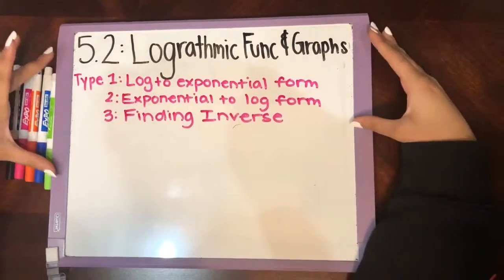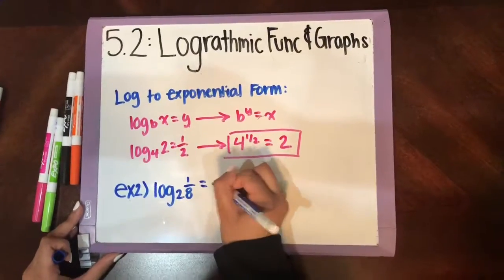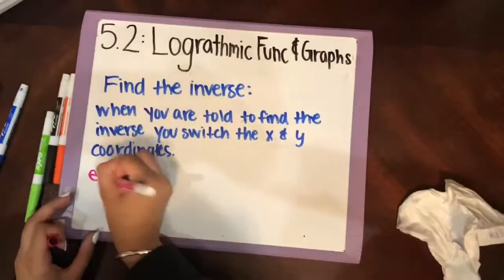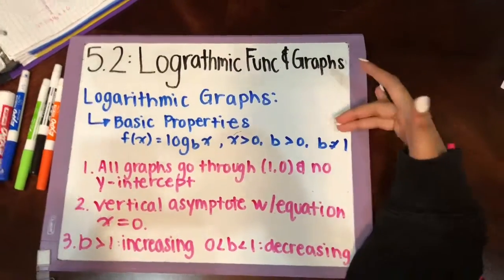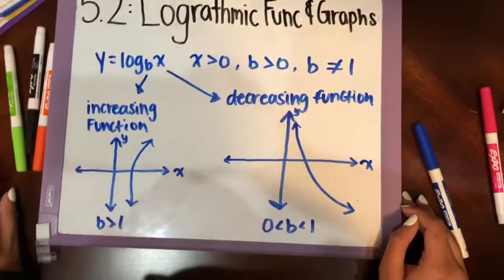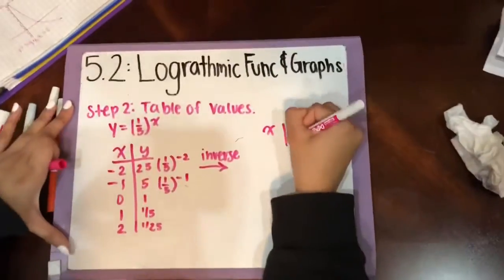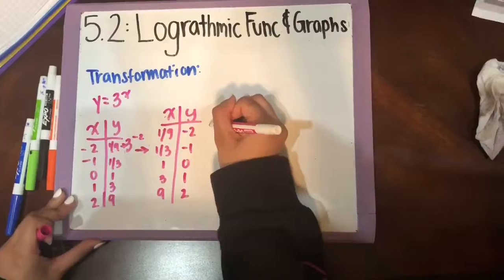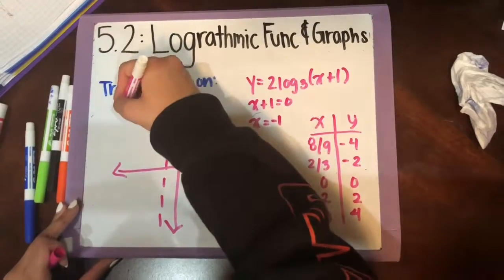5.2 Logarithmic Functions & Graphing